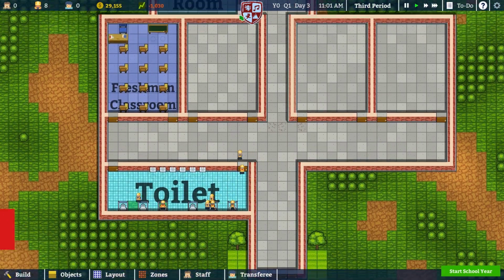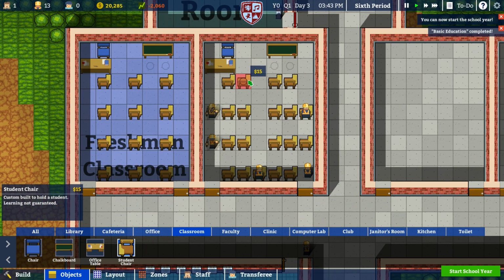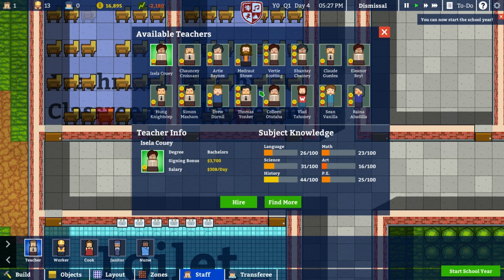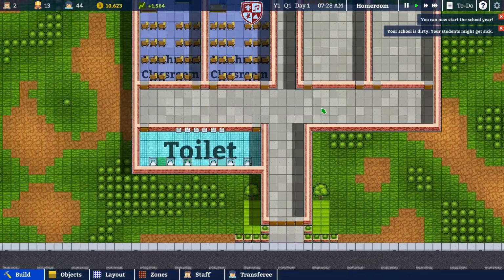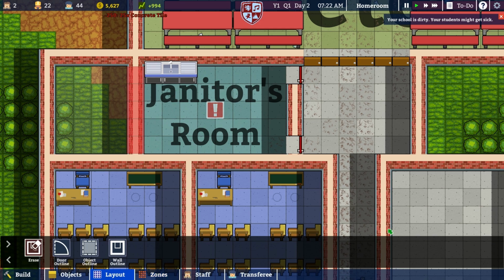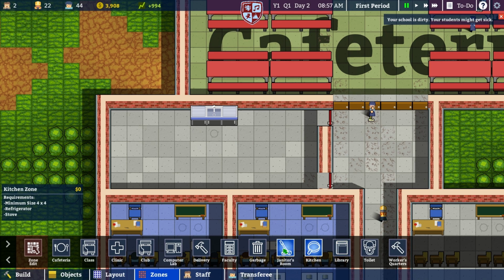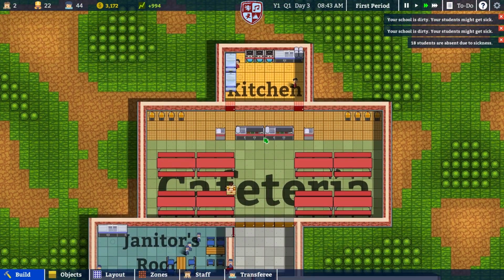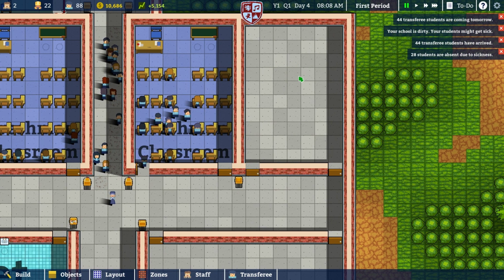Academia: School Simulator #2 Back To School, Open For The Season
We return to our ever growing school to see what is next, and seems the students are very hungry in all new Academia School Simulator.